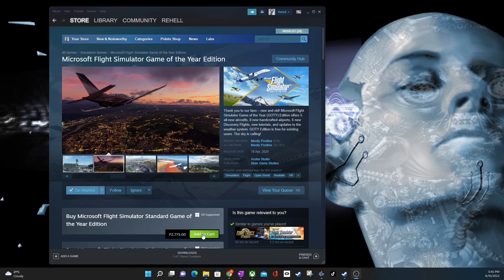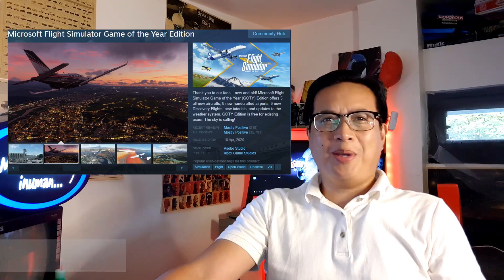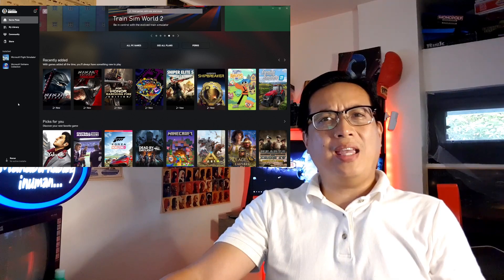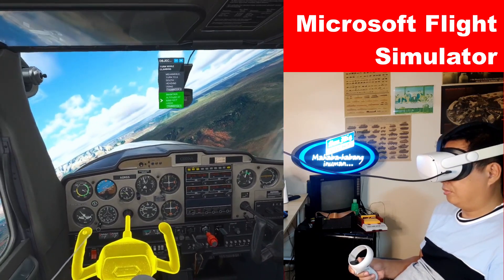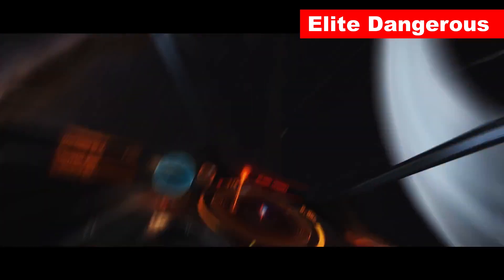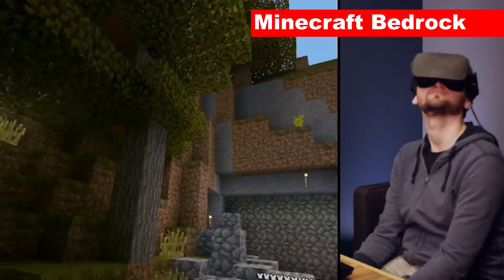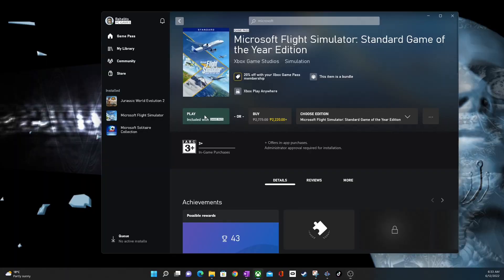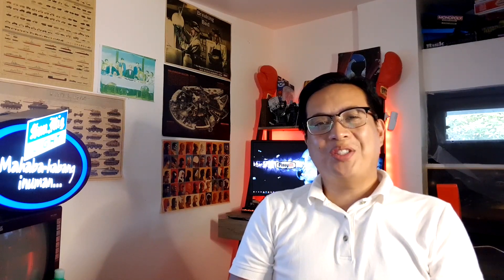Try 9 PC VR Games for $1 including Microsoft Flight Simulator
Play the following PC VR games with this cheap rent offer:
Subnautica
Ark: Survival Evolved
Tetris Effect: Connected
Star Wars: Squadrons (EA Desktop)
Elite Dangerous
Hitman Trilogy